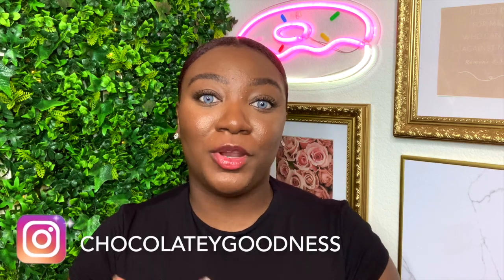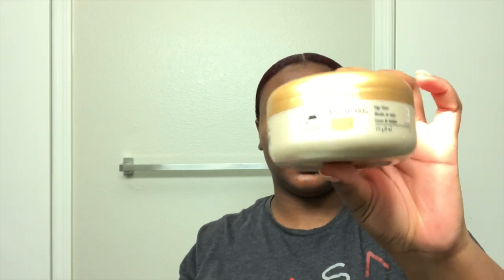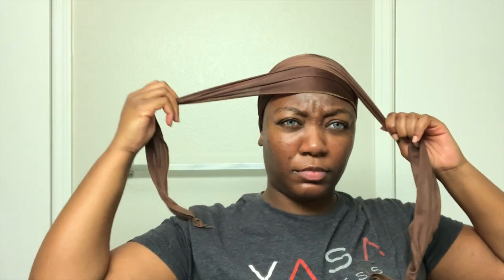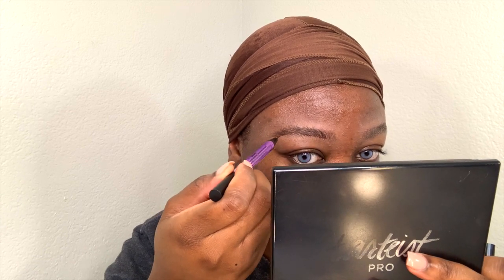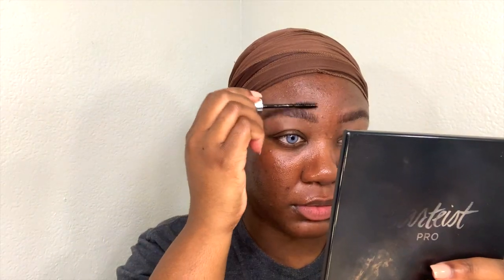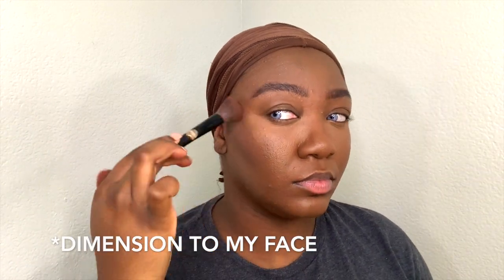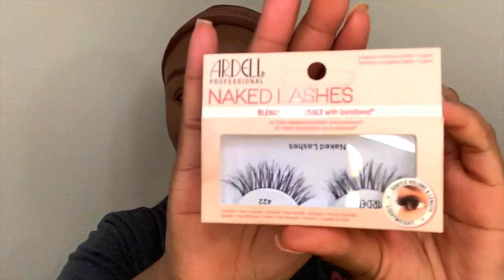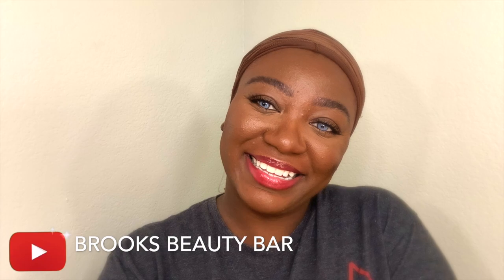Simple NATURAL MAKEUP and HAIR Tutorial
Thank you everyone for watching my easy “no makeup” makeup look. Everything I used is under the product list section. Love you all!
Product list
Hair:
Doo Gro Mega Thick Formula Hair Oil
Eco Styler Gel Black Castor Oil & Flaxseed Oil
Kera Care Edge Tamer

Face:
Laura Mercier Blemish-less Foundation Primer
Sephora Pore Stick Primer
Nars Sheer Glow: New Caledonia
Nars Radiant Creamy Concealer: Amande
MAC Studio Fix Powder: NW48
Morphe Bronzer: Prodigy
MAC Blush: Peach Twist

Lips:
Nars Lipstick: Charlotte
Fenty Gloss: Fenty Glow